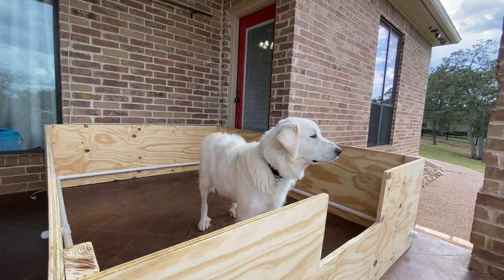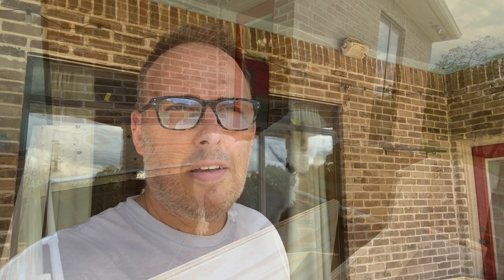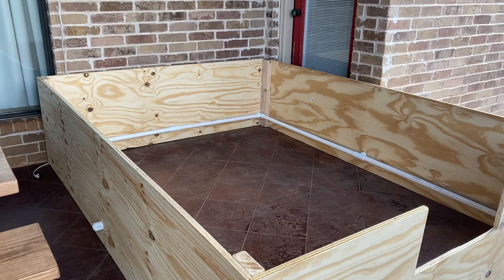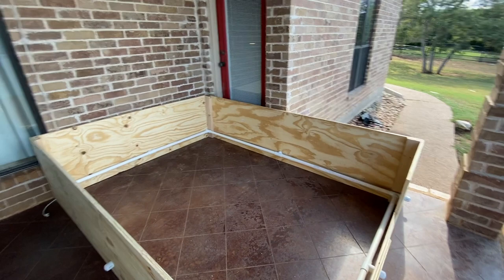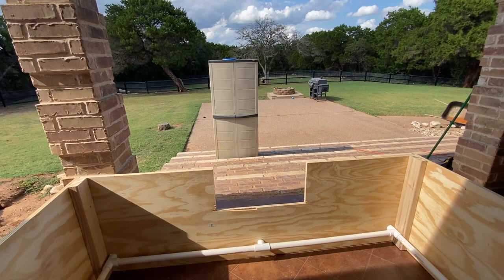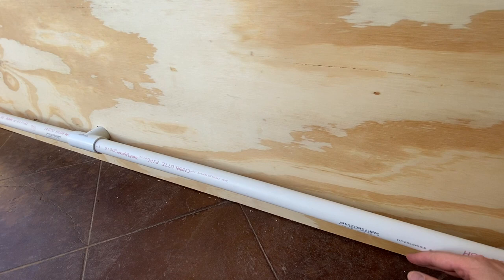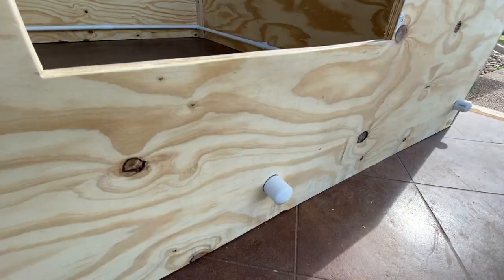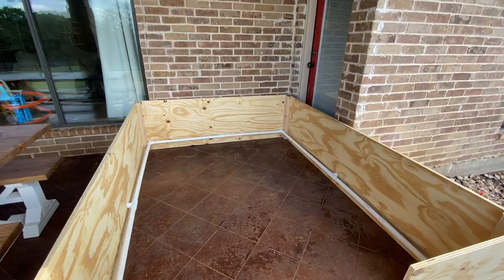DIY Great Pyrenees Whelping Box | Mega Huge Puppy Pen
Luna, our great pyrenees, is expected to have her puppies any day now - and we may have built them the biggest whelping box ever.   Great pyrenees can have up to 15 puppies (hopefully not this time) - and they grow so big, so fast.

This is a fairly easy-to-do-it-yourself build and the material cost around $100.

This whelping box is constructed with the following:

Material
2 @ 4x8x sheets of plywood.  5/8"
1 @ 2x4x8 lumber
4 @. 10x 1.25" PVC Pipe
6 @ 1.25" PVC T Couplings
6 @ 1.25" PVC Caps

Tools
Drill
1.25" Paddle Bit
Circular Saw

We Love Mail!